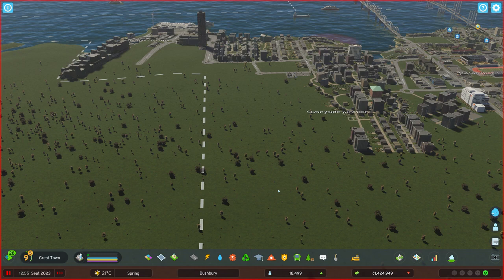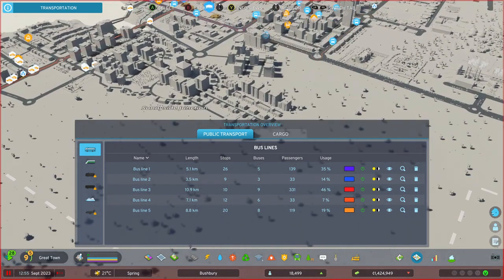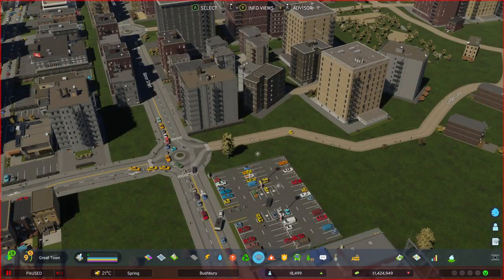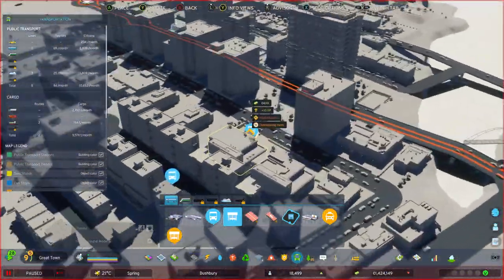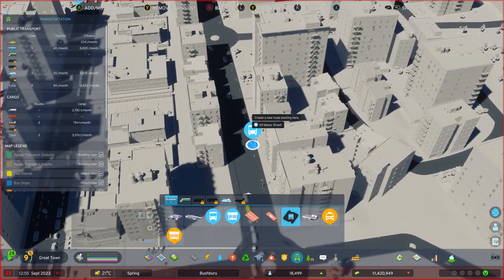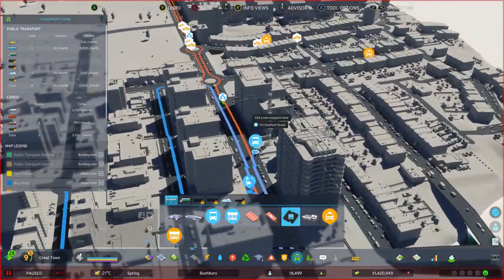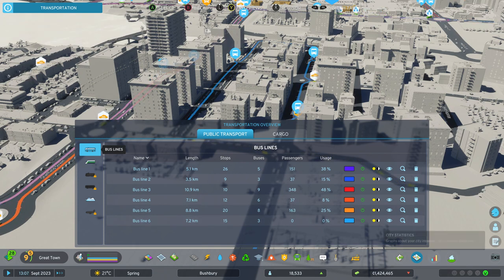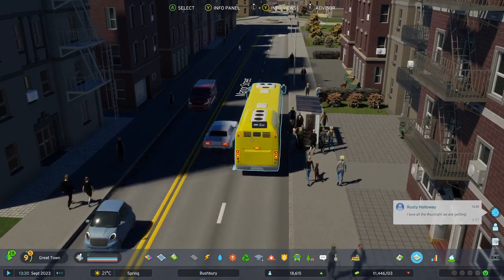How to set up a bus line on Cities Skyline 2 - cities skyline bus line guide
Cities skylines 2 tips and tricks:
In this video, i walk you through how to set up a bus line

Monitor: Samsung LS27C902PAUXXU 5K Viewfinity S9 27" Monitor - 5120x2880
PC Specifications:
Processor: AMD Ryzen 9 7950X3D 16 Core CPU
Motherboard: ASUS® ROG CROSSHAIR X670E HERO
Memory (RAM): 64GB Corsair VENGEANCE DDR5 5200MHz (2 x 32GB)
Graphics Card: 24GB NVIDIA GEFORCE RTX 4090 - HDMI, DP